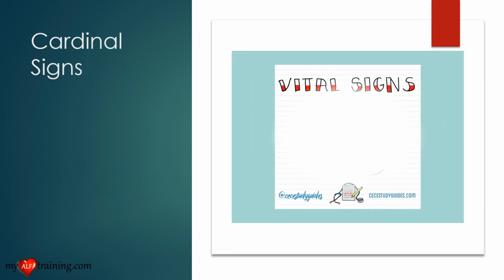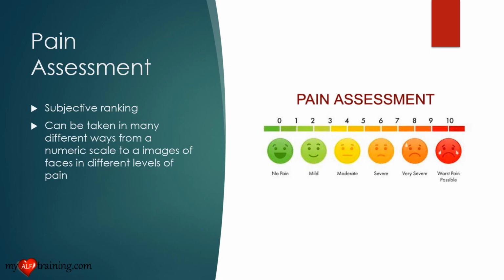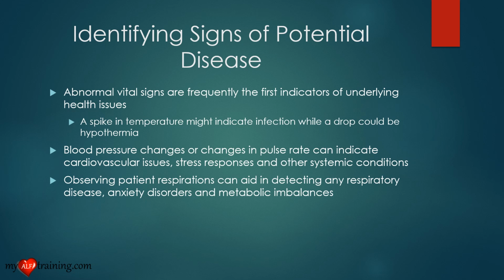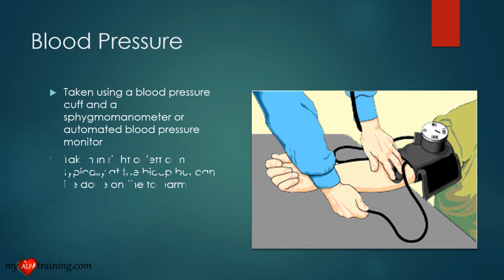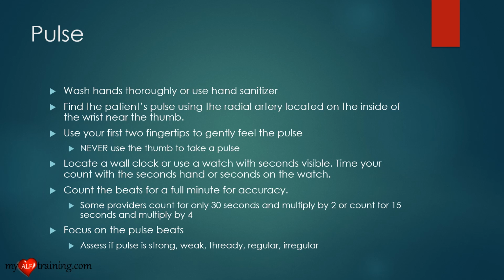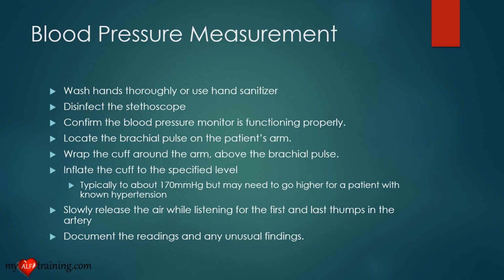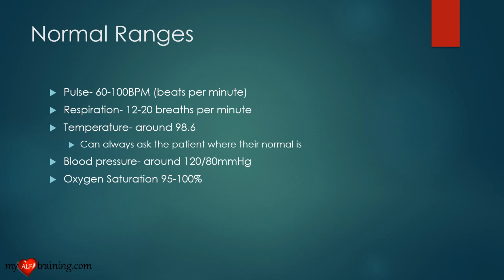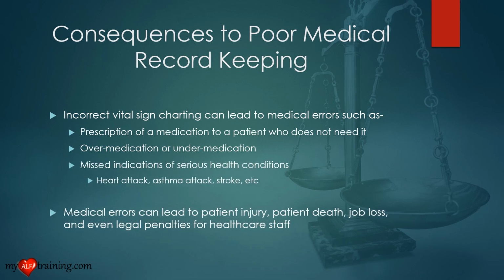Procedures for Checking and Recording Vital Signs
Services include Training, Real Estate, Consulting, and Marketing for Assisted Living Facilities